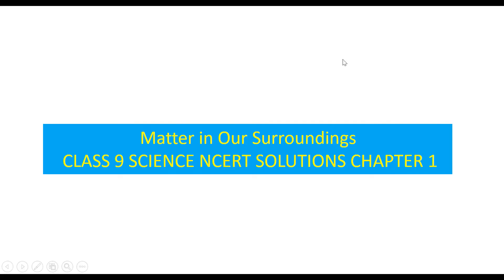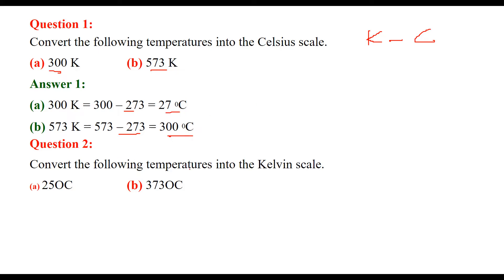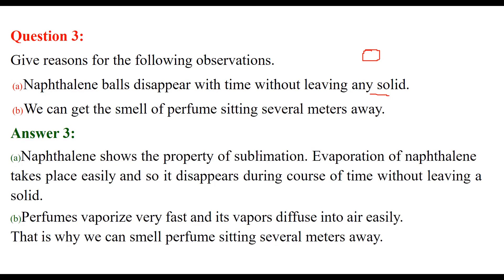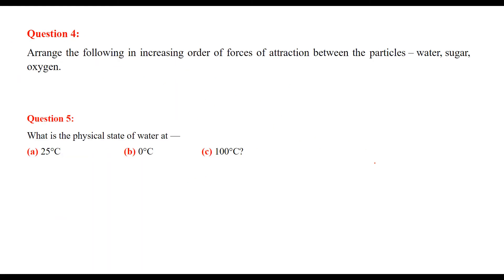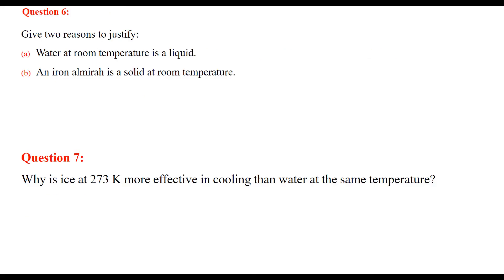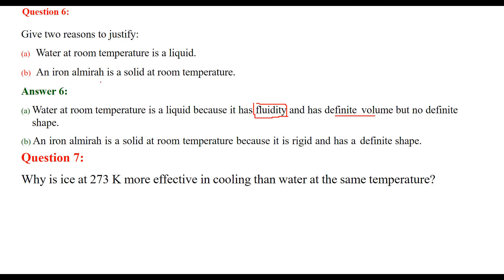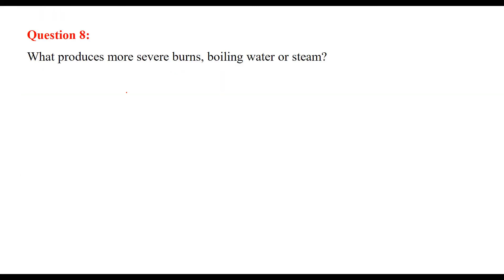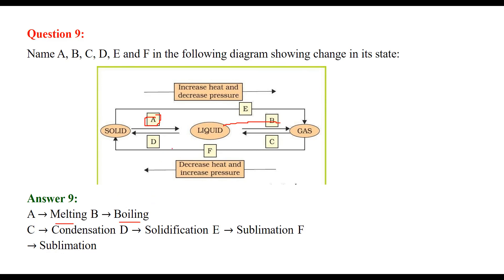Matters in Our Surroundings CLASS 9 SCIENCE NCERT SOLUTIONS CHAPTER 1